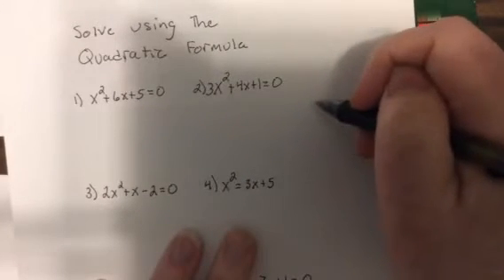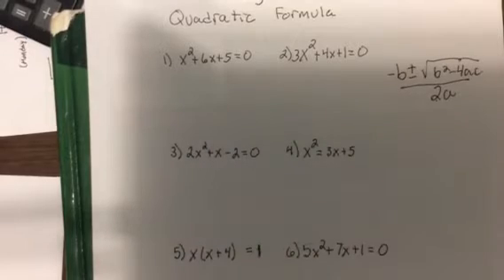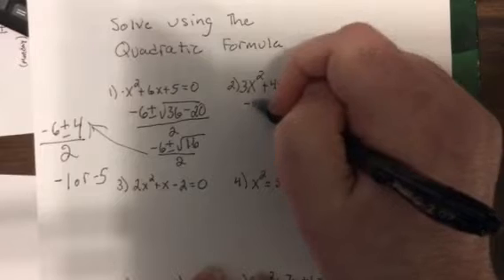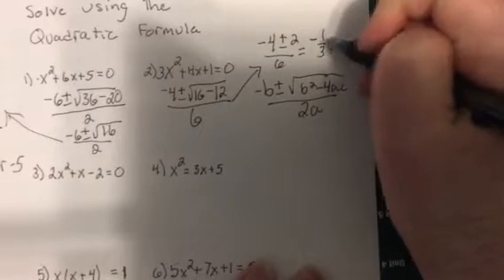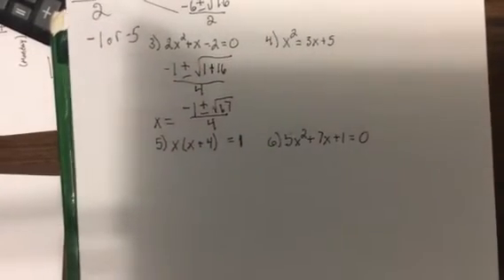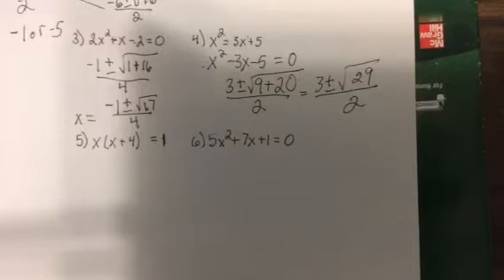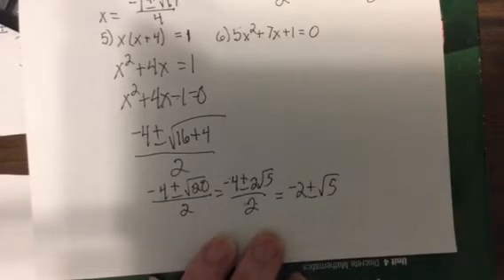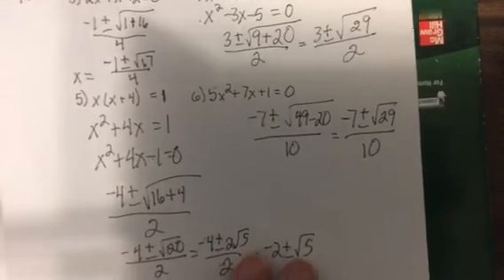Alg Tuesday April 14 answers